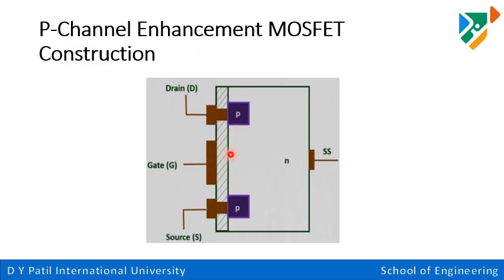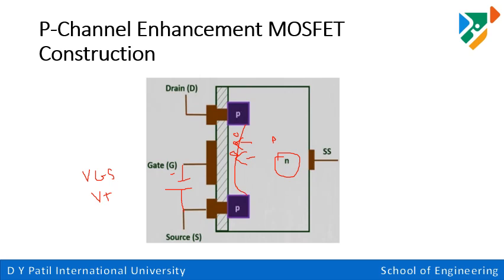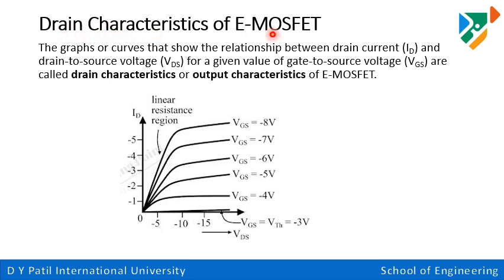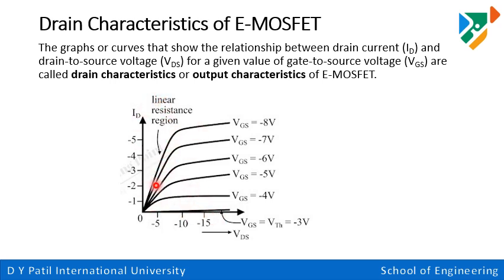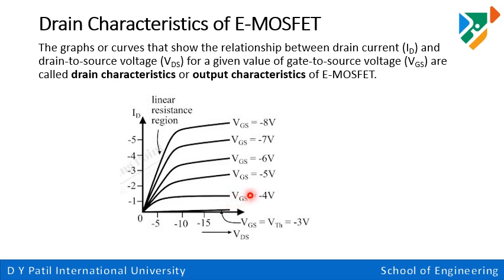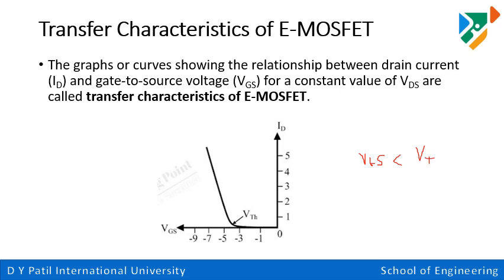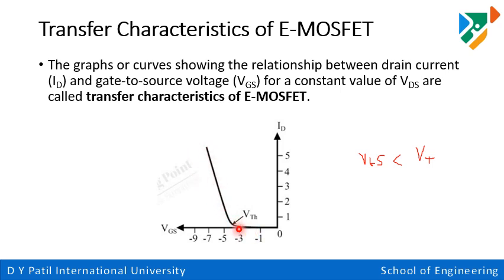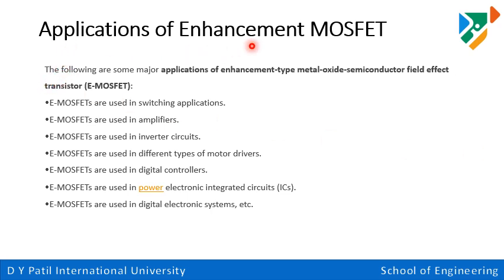Module 14 P channel Enhancement V I Characteristics